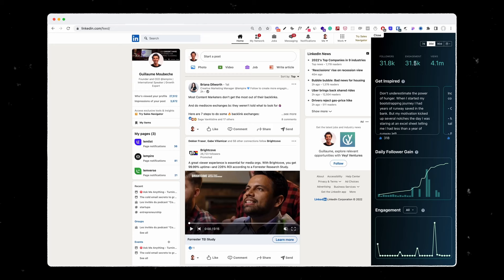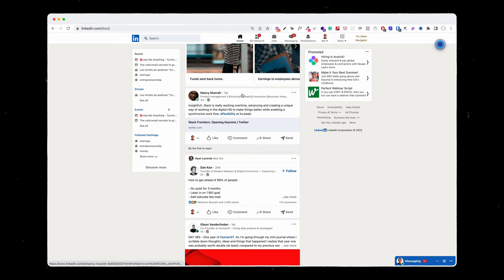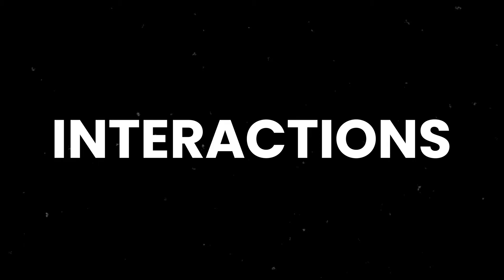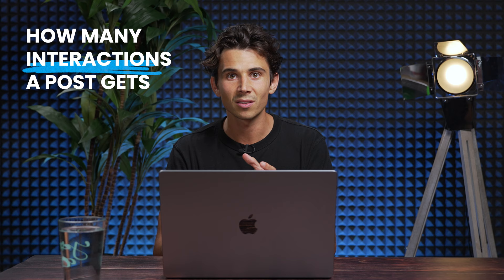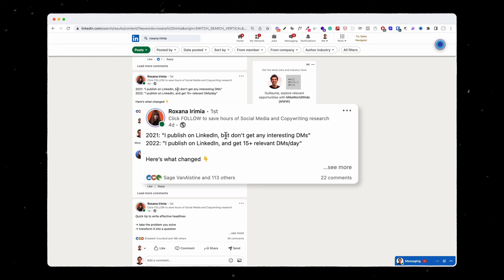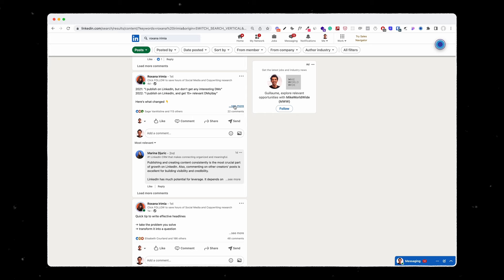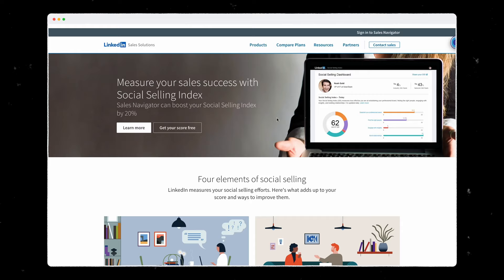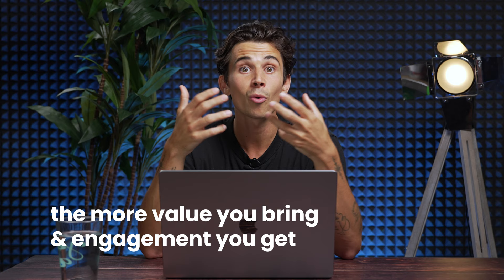How does the LinkedIn algorithm work?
4 million people. That’s how many users I’ve reached on LinkedIn, with my content, in the last 30 days.

Here are 5 hacks on how to crack the LinkedIn algorithm and get more reach on your posts!

00:00 Reaching millions of people with your content
00:09 How to create the best content for the LinkedIn algorithm?
01:23 Creating interactions and getting as much engagement as possible
02:17 Spending time dwelling on LinkedIn posts
03:17 Indexing your LinkedIn profile by focusing on a niche
04:19 Be in the top of our network and industry on LinkedIn
05:30 Share your SSI!